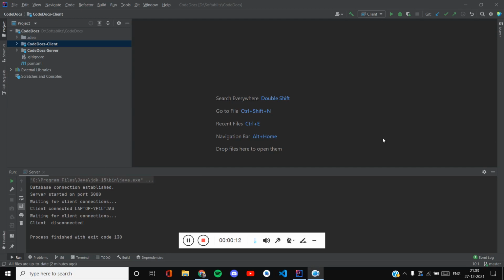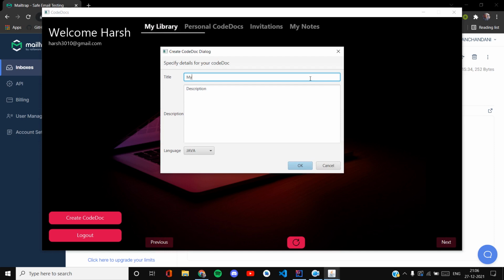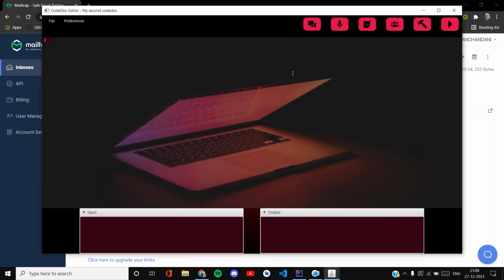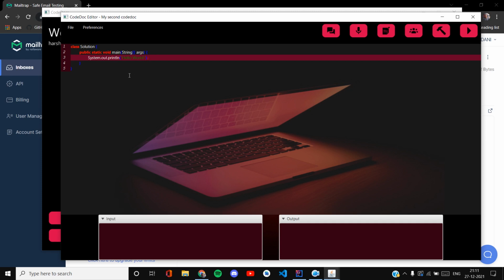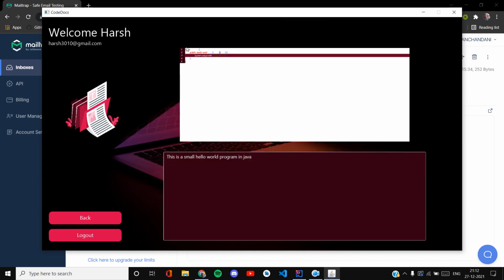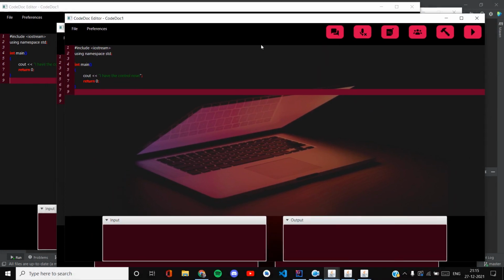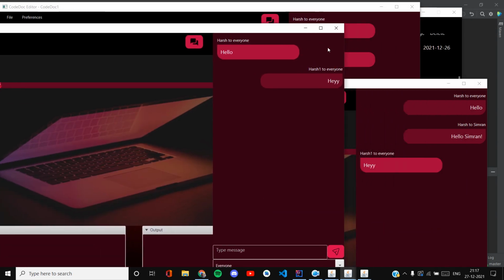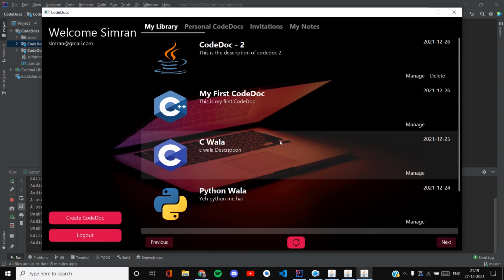CodeDocs | Team - kuch_bhi_rakhlo | Softablitz - Avishkar 2k21, MNNIT Allahabad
Video demonstrating the working of our project CodeDocs, developed in event Softablitz held during Avishkar 2k21, the techno-management fest @ MNNIT Allahabad